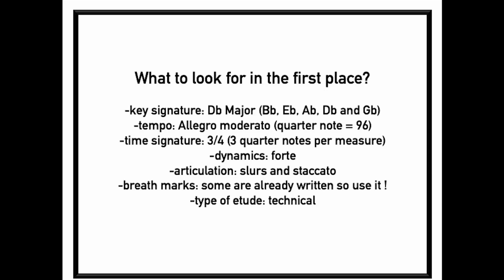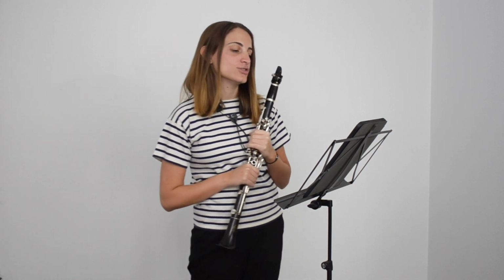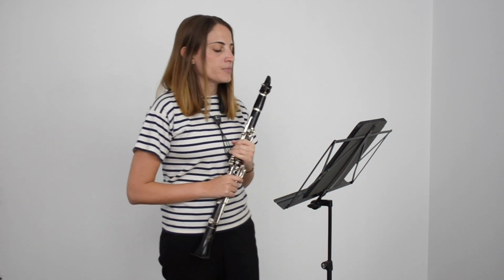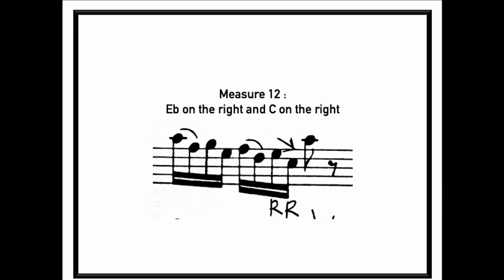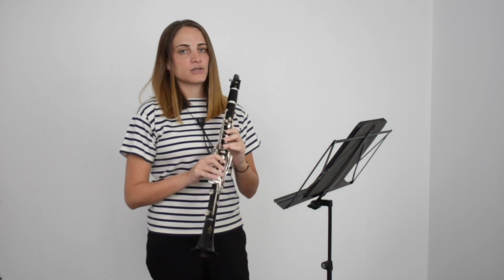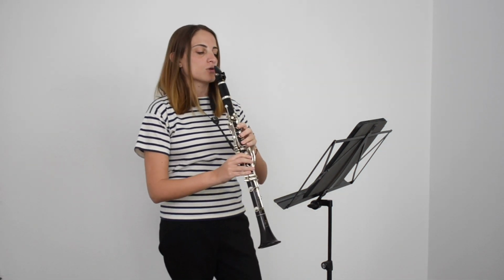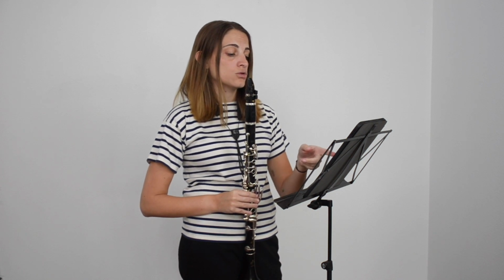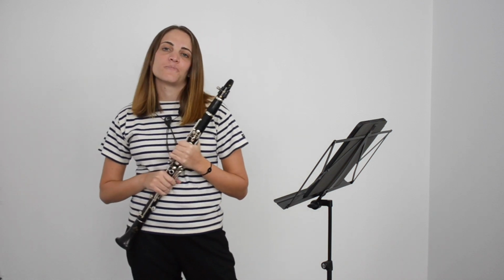32 Rose Etude No.32 for clarinet - The Rose Etudes Series by Claire Grellier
Welcome to the Rose Etudes Series !!

Today, we are looking at the Rose No. 32, the last etude of this 32 Rose Etude Series! In this video, I give you tips on how to approach and practice this etude. Plus at the end of the video, I play the whole piece and there is even a score on the side to follow along ;)

A note from the artist: These videos were created based my own musical interpretation of these etudes. These tips stem from several years of study and my passion for these specific exercises. I have created this to help young players navigate through these works and/or to supplement to their study of the instrument.